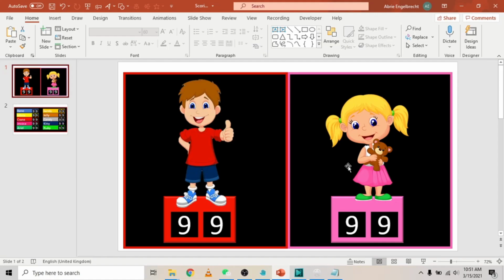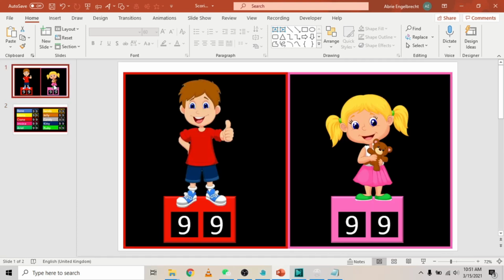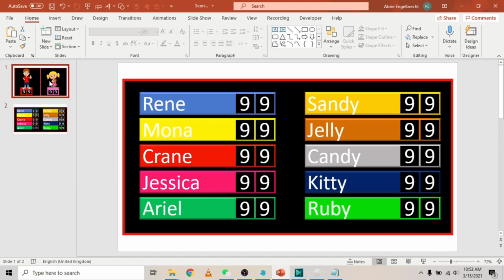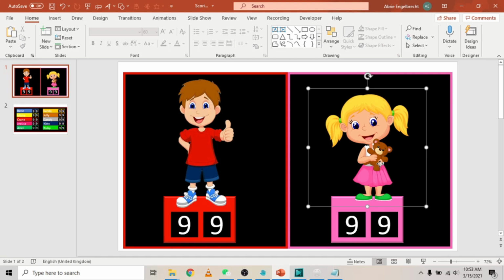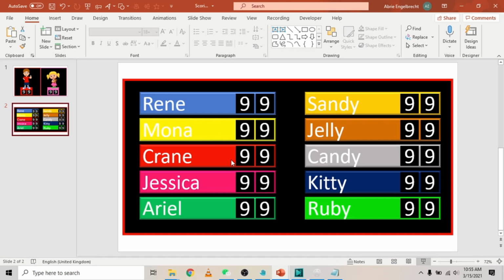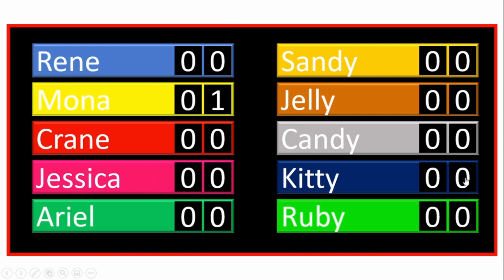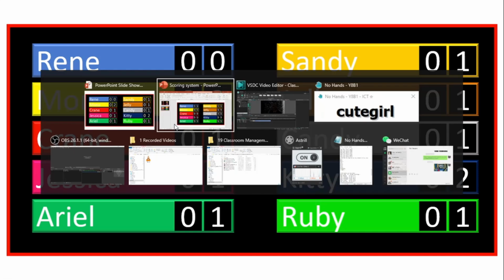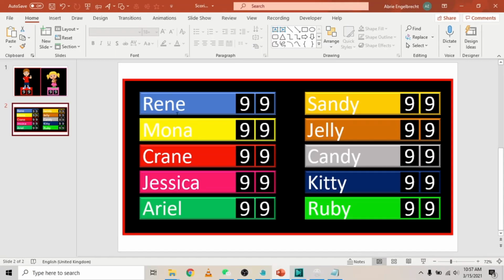Classroom Management Tools for Teachers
Classroom Management Tools for Teachers - gives you tools to manage your classes like a pro. When I started implementing these, I even enjoyed teaching even more! This will change your classes immediately! This works really good for ages 5 and up. The younger children don't really understand what is going on...

Chapters:
00:00 Intro
00:27 What will be covered in the video
01:50 How to use with Group
03:00 How to use with individual names
04:30 How to get a dead class to come alive
05:20 VERY IMPORTANT ! ! ! - the system cannot work without this
06:30 VERY IMPORTANT 2 - the system cannot work without this
07:35 Live example of using the system.

I am creating videos about all the tricks that helped me using Powerpoint over the years. I have used Powerpoint to sell products, explain ideas, edit videos (Yes you can do that), create cartoons (like some of the other videos on this channel...), Teach English and so much more!

I created this using Powerpoint and so much more can be done!

Powerpoint is an incredibly strong program that can help you do so much more.